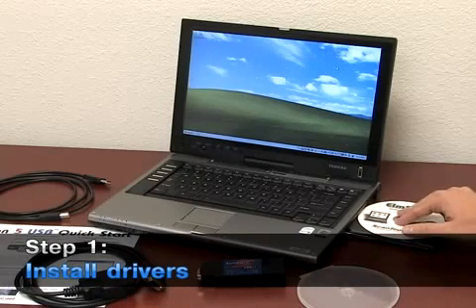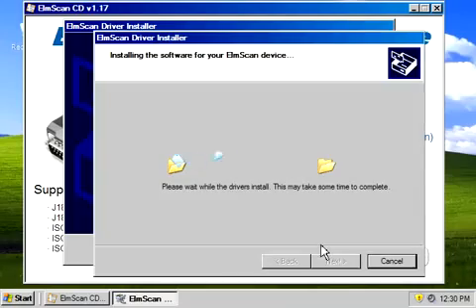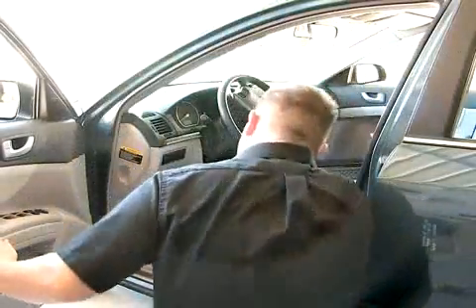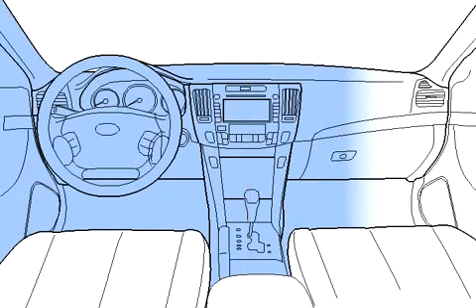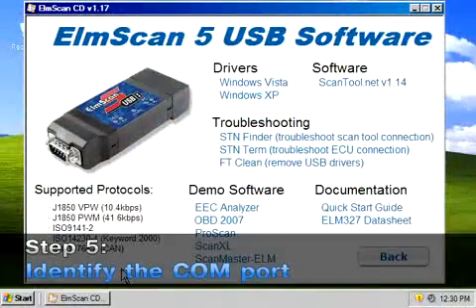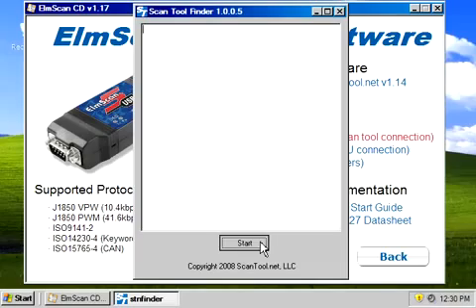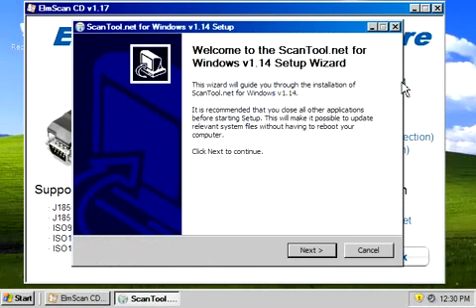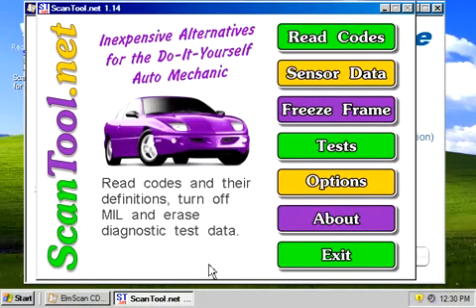ElmScan 5 USB installation